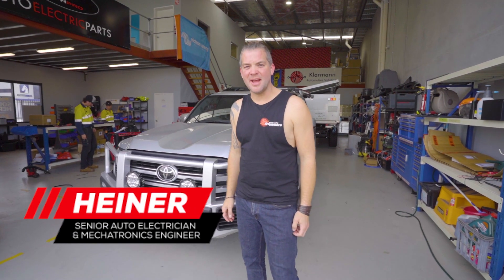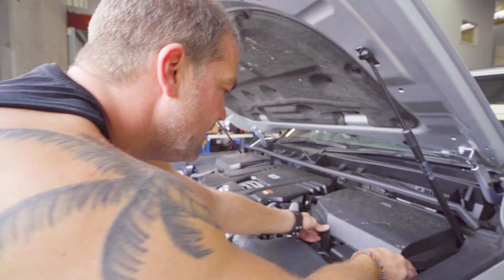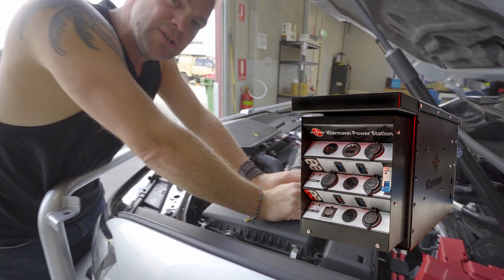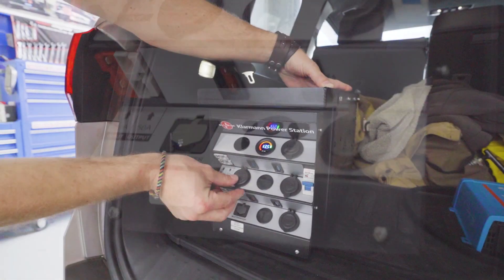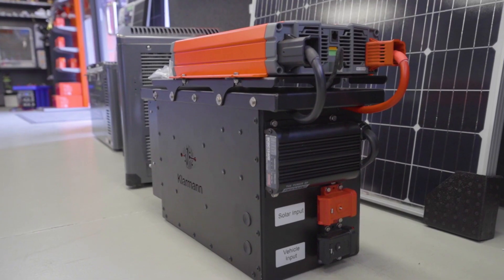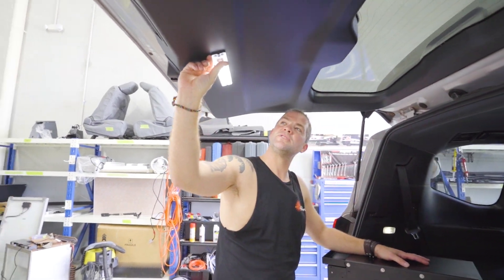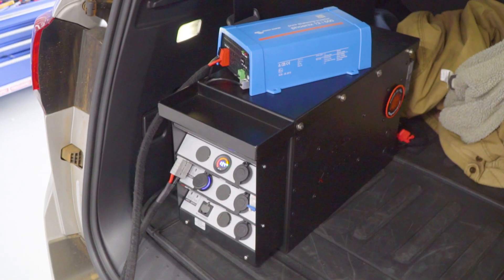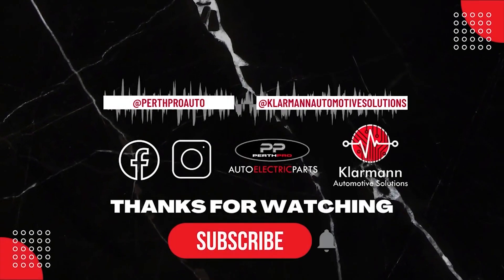Heiner Builds Your Ride | Toyota Landcruiser 300 Series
Toyota Landcruiser 300 Series is the next vehicle in our series “Heiner Builds Your Ride” where Heiner , The Senior Auto Electrician & Mechatronics Engineer of Klarmann Automotive Solutions shows you the electrical build for a 4WD which will suits real off-grid camping & adventure.

This one is special as this car is the first car to be fitted with the Klarmann Power Station, a new product from Klarmann Automotives Solutions

Toyota Landcruiser 300 Series fitted with:

-Klarmann Power Station & Redarc Portable Dual Battery System with 40A DC/DC Charger & 200Ah LiFePo4 Amptron Battery

- Redarc Smart Start SBI 12V 100A Battery Isolator SBI12